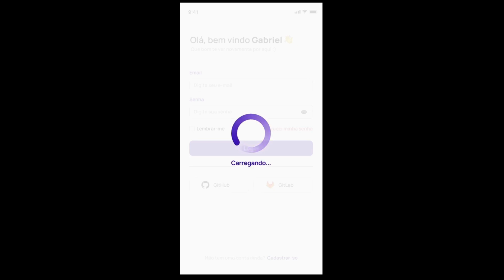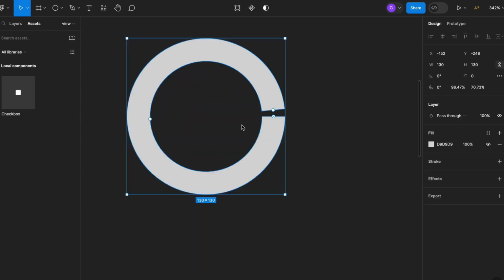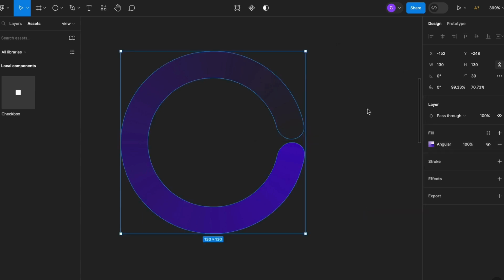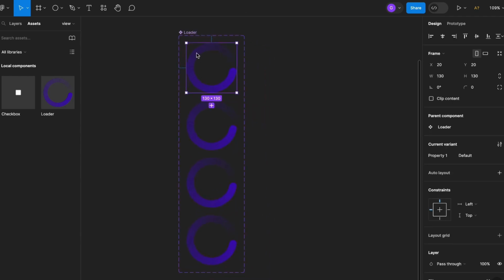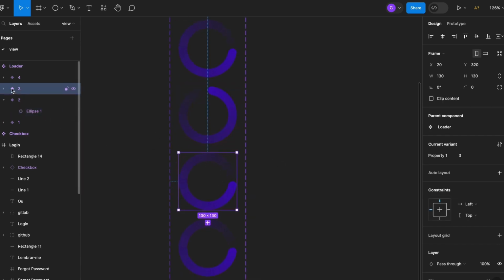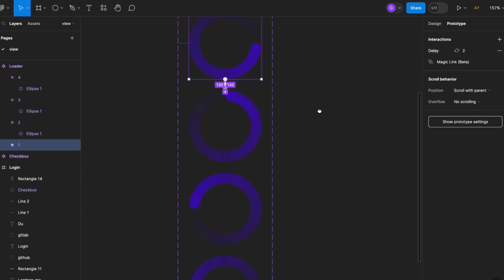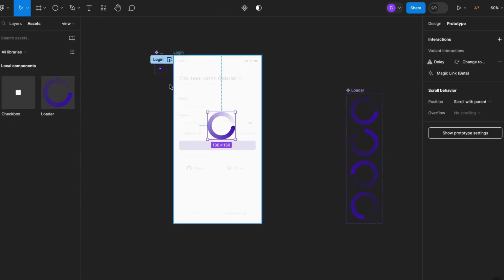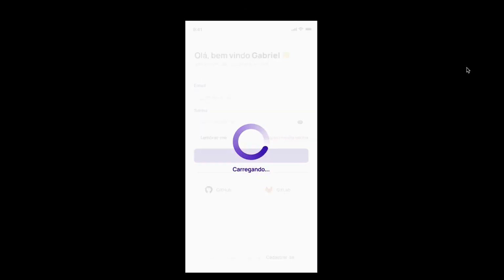Animated Loader Prototype | Figma Tutorial